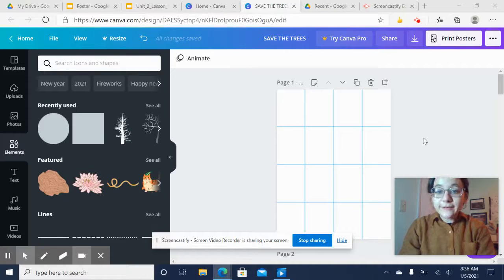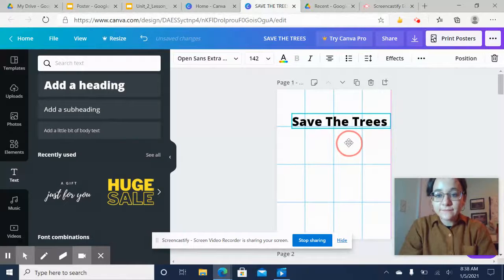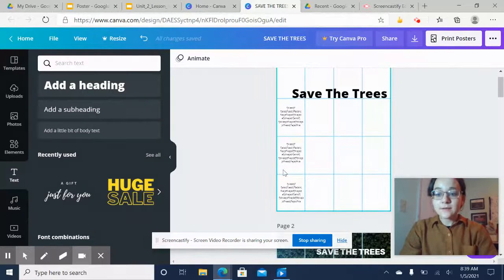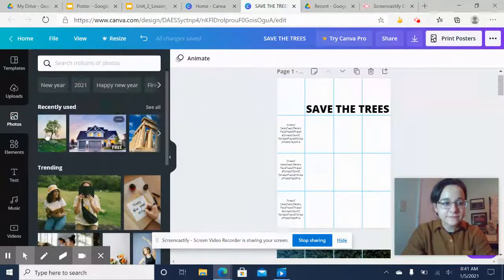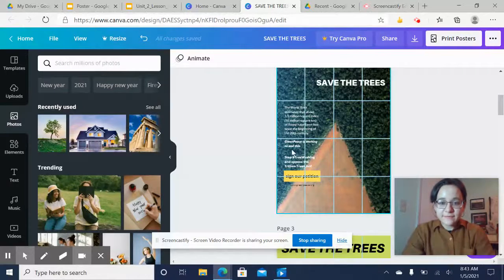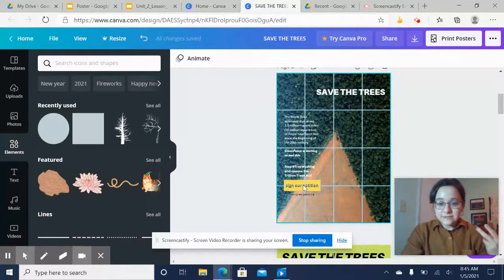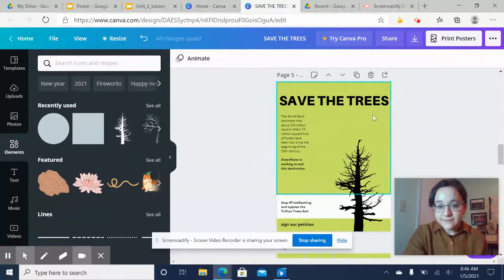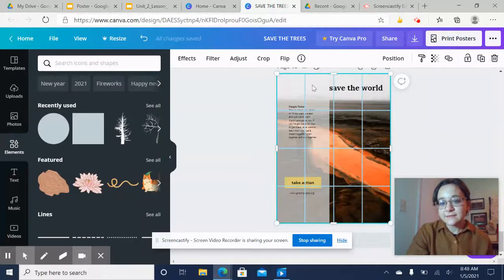Grid and Composition on Canva Tutorial